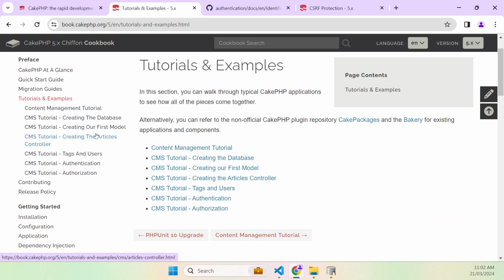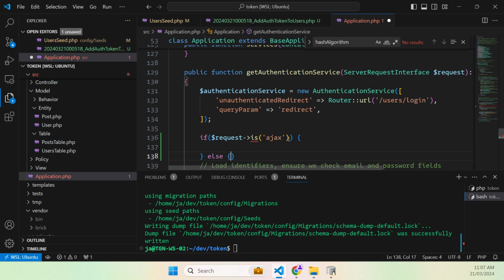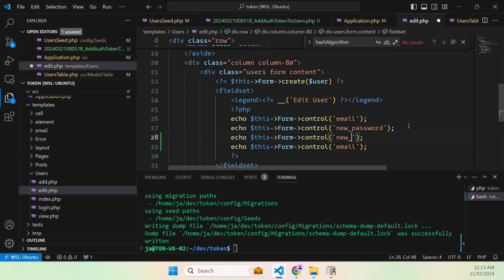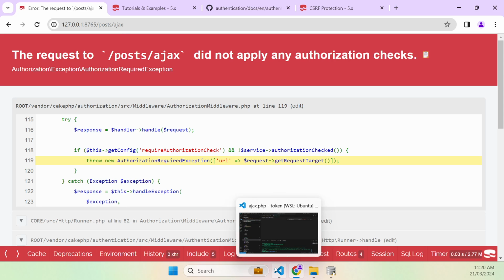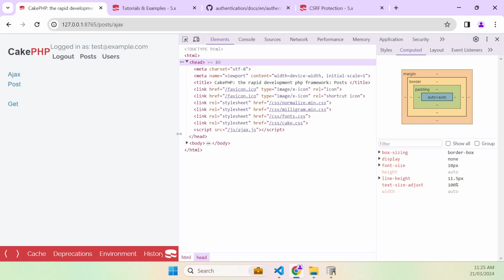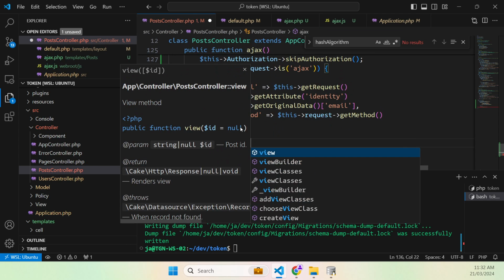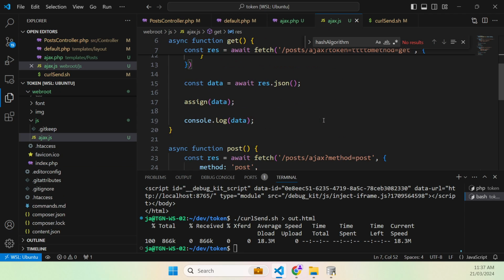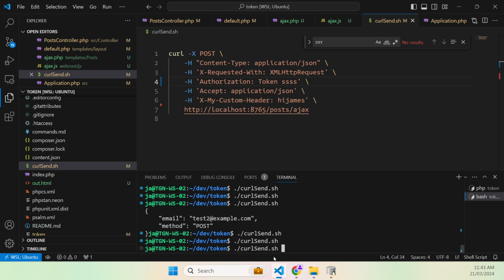CakePHP 5 - Token Authentication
Configuring token based authentication